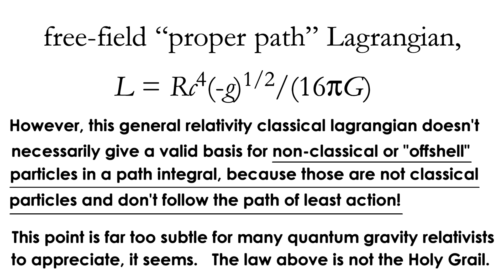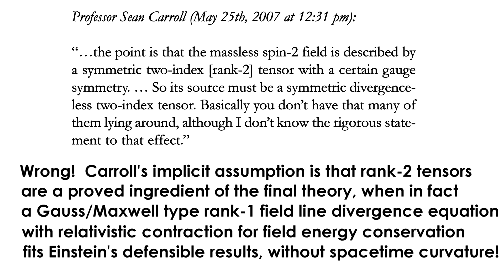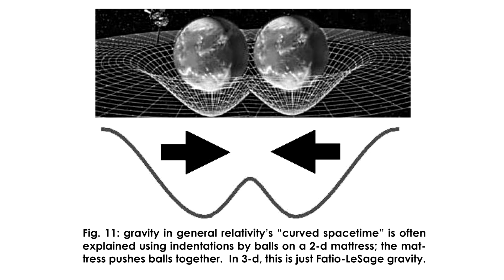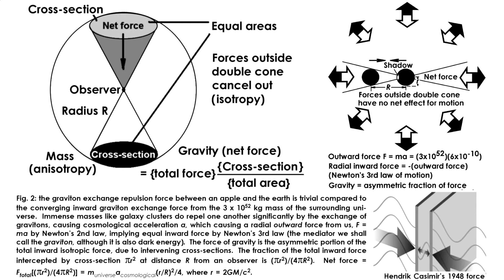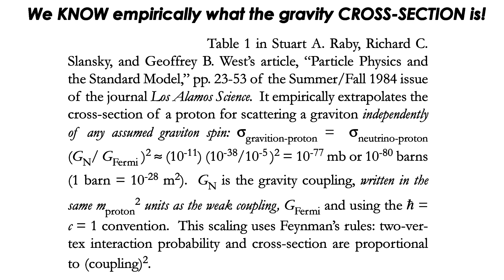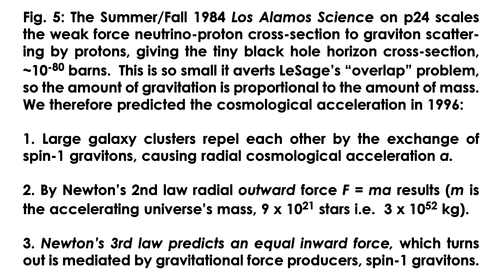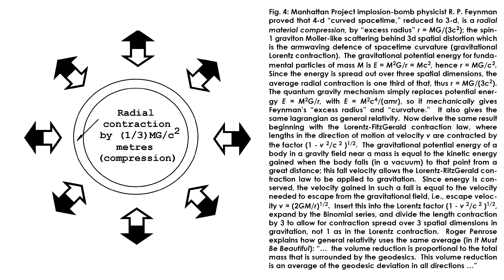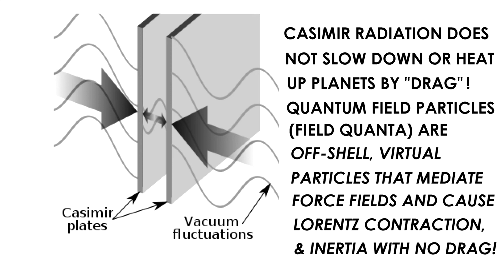4 Minute Quantum Gravity, 13 November 2012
4 Minute Quantum Gravity Film: 13 November 2012. Quantum gravity paper overview Further information Paperback book version of paper A longer (15 minute) version of this video is also on youtube, introducing gauge theory and the amended real space path integral amplitude, as well as the inclusion of gravity in the revised Standard Model of particle physics